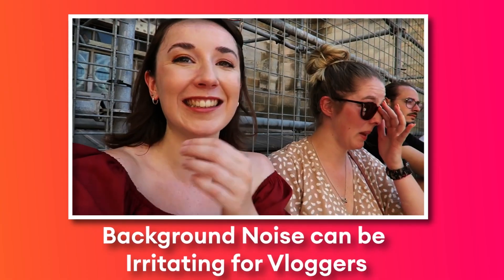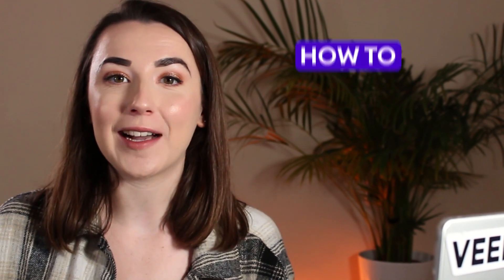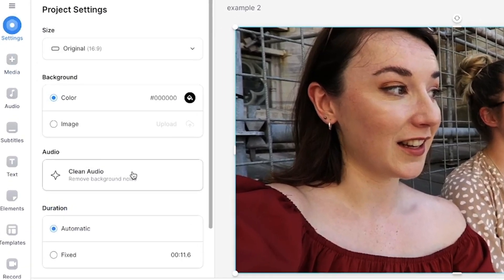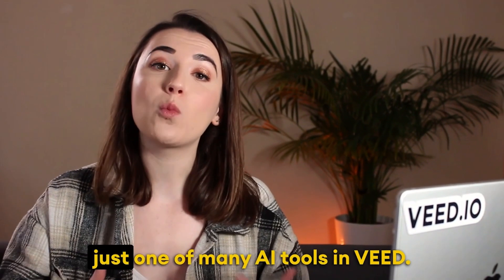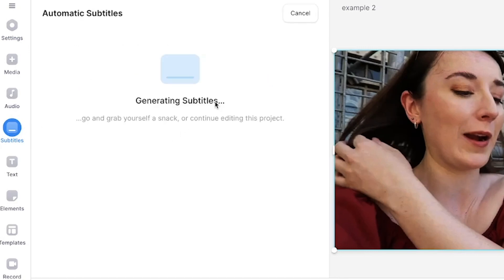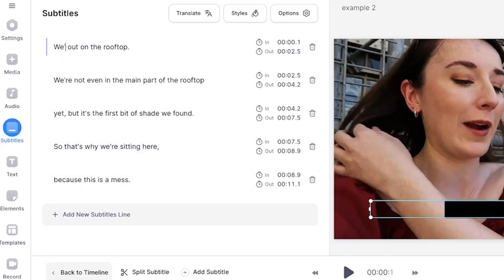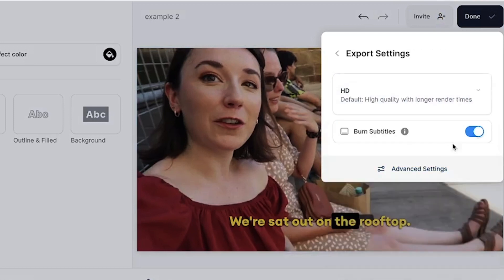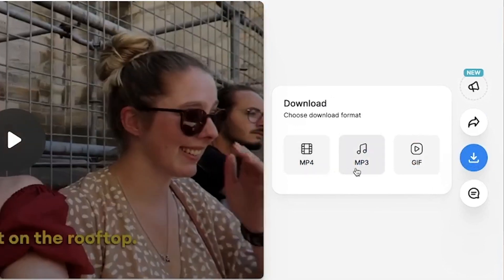Remove Background Noise Using AI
In this video I'll show you how to remove background noise from videos using the Clean Audio AI tool in VEED.

First upload your video to VEED. Once the upload is finished, click the Settings button in the top left corner, and click on the Clean Audio button. Wait for the AI to do it's thing and when it's finished you can watch back the video with the noise removed.

If you want to make your videos more accessible you could add AI Subtitles. Head to the subtitles tab on the left and click Auto Subtitles. Select the language being spoken in the video and click Create Subtitles. When the AI has generated the subtitles, double check any highlighted orange words, as these words may need spell checking. You can then choose to customise the subtitles by changing the font, size and colour, and you can choose to add an animation and an effect.

When you are happy with your finished video, click the Done button in the top right corner, choose the render settings, click Export Video and wait for VEED to render it out. You can then download it as an MP4 or MP3 video, once it's finished.

Happy Editing!

💛 How to Remove Background Noise Using AI

00:00 Example of Bad Background Noise
00:15 Example of Background Noise Removed Using AI
00:20 Intro
00:27 How to Remove Background Noise Using AI
00:43 The Result of the AI Background Noise Removal Tool
00:52 Other AI Tools in VEED
01:02 How to Add AI Subtitles to a Video
01:29 How to Customise AI Subtitles
01:40 How to Export a Video from VEED
02:02 Outro

Becca & VEED.IO